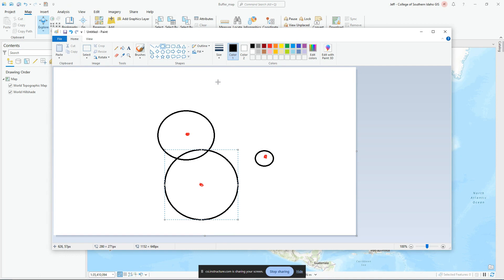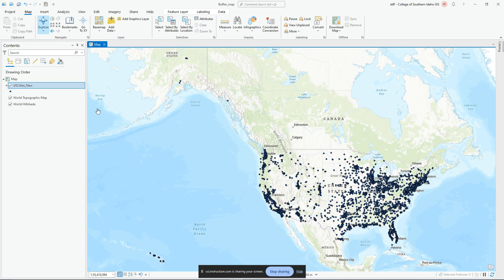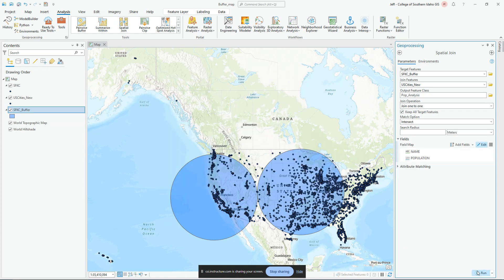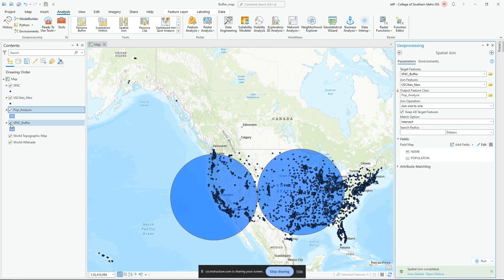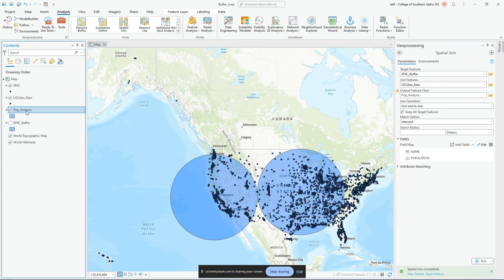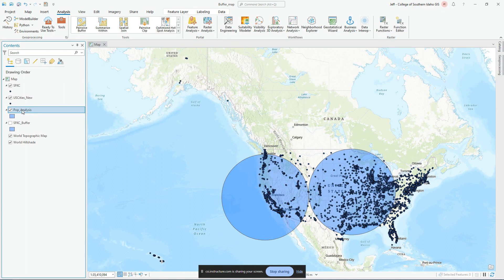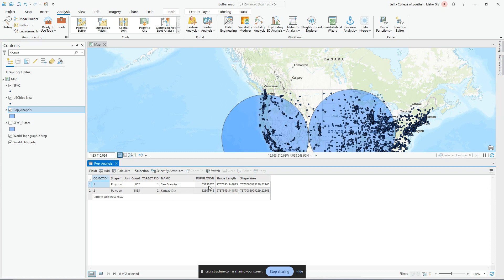Simple Buffer Analysis in ArcGIS Pro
This is a very simple, but inaccurate, analysis using the buffer tool and spatial join in ArcGIS Pro.